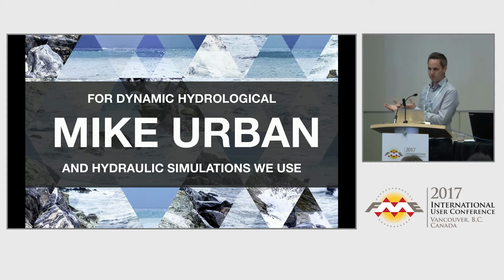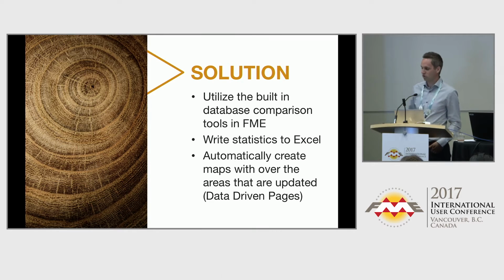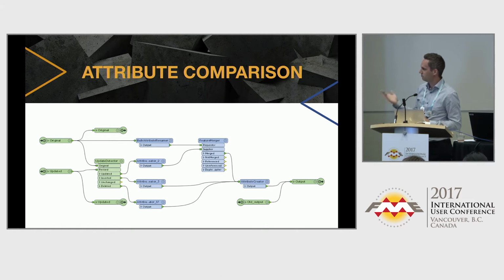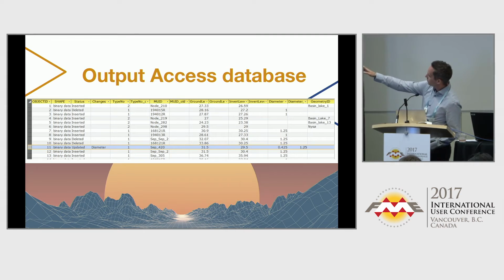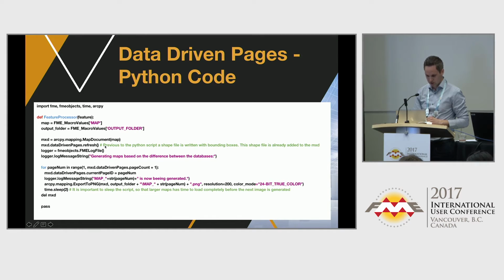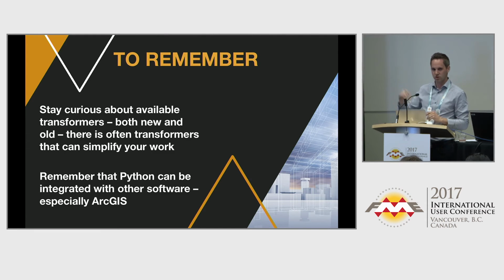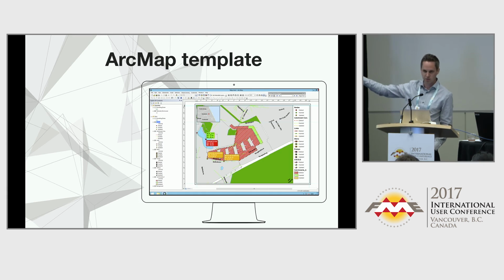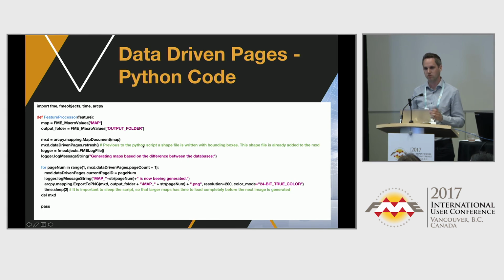Database Comparison and ArcMap Data Driven Pages - FME UC 2017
When working with databases of large sewer systems, it is important to document the changes to the database over time. Ramboll have developed a tool in FME, that not only document changes between database versions, but also generates maps of the updated objects using Data Driven Pages in ArcMap. The comparison tells which objects and attributes that have changed, keeping both the old and new attribute value. When generating the maps, the most critical attributes are labelled for a quick visual comparison. But for deeper insight of the changes, all updated attributes are saved in the comparison database.